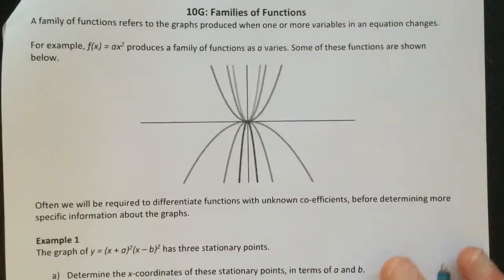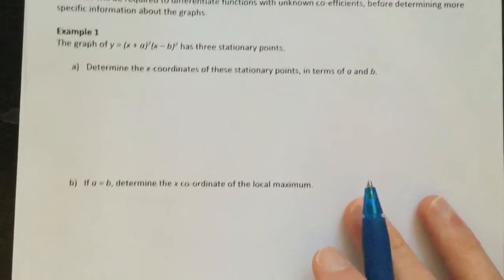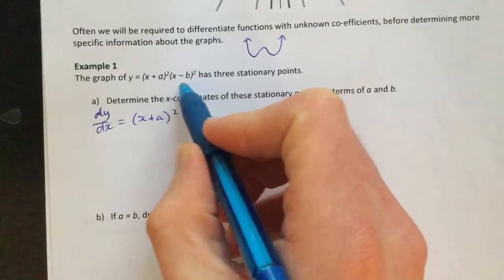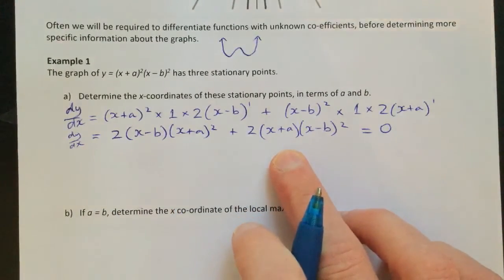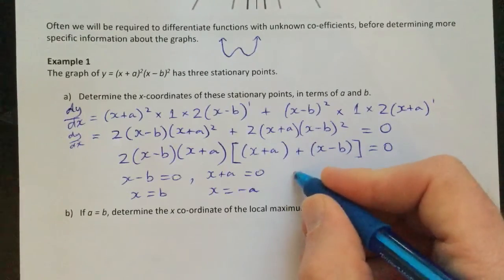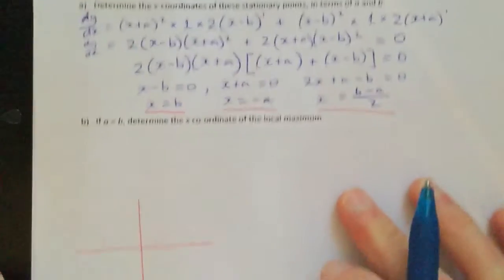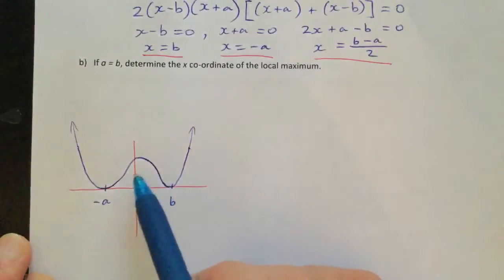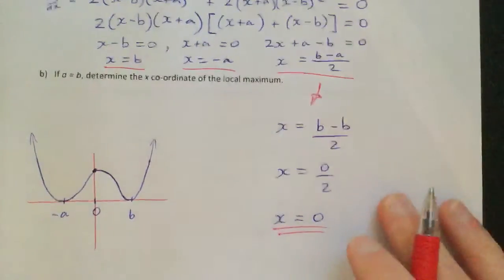Families of Functions (10G)